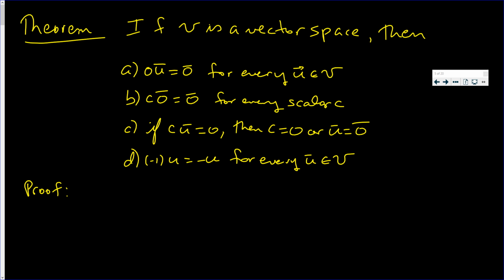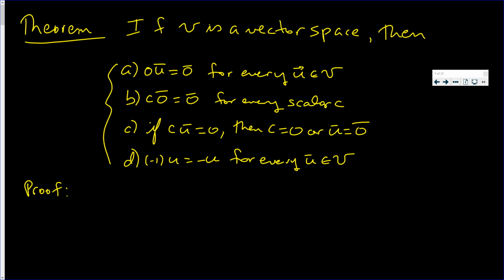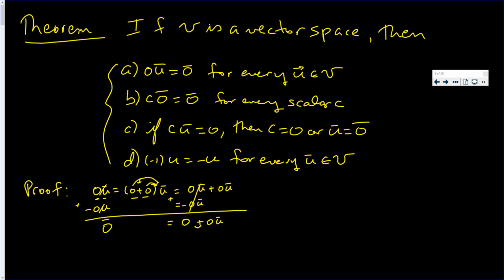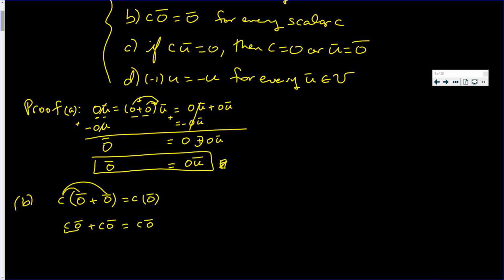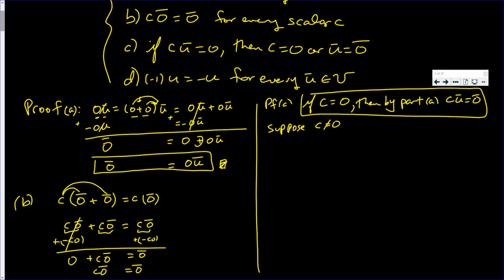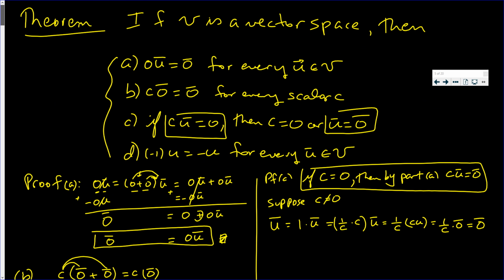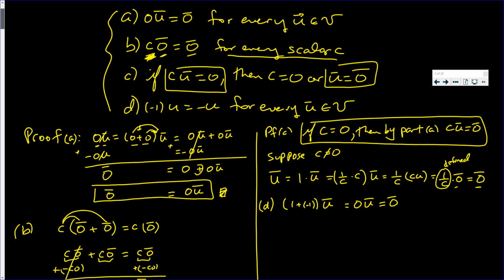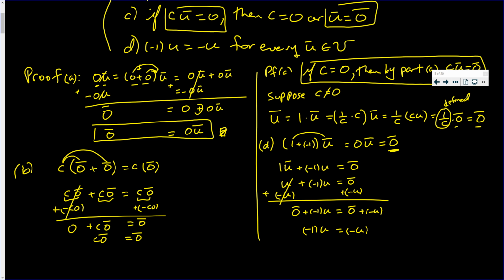Properties of a Vector Space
In this videos we prove 4 facts about vector spaces. Watch and Learn!